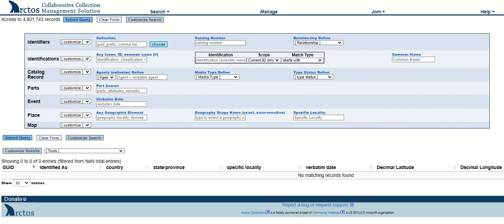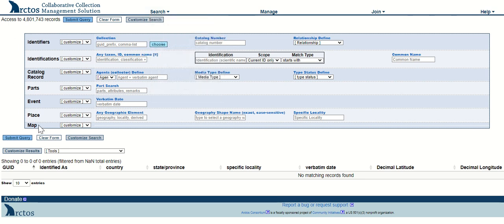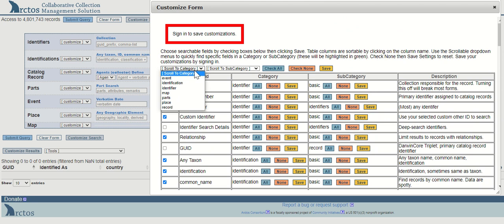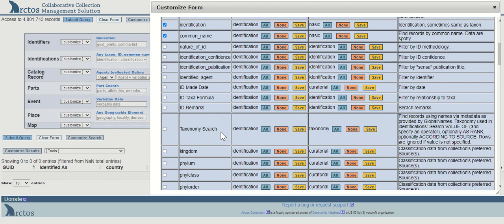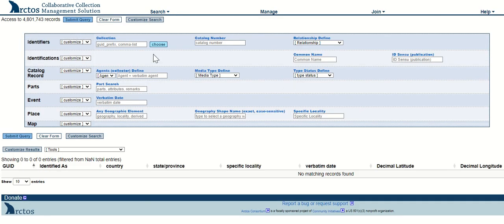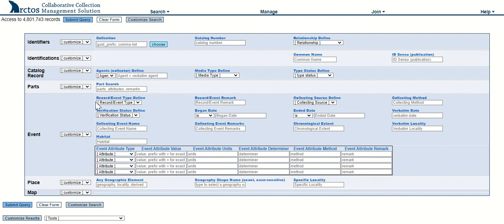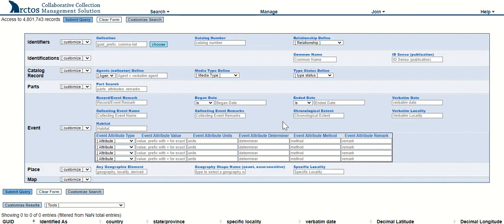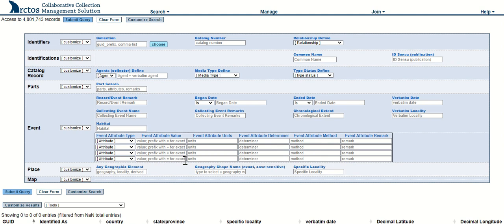How to Customize Search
Learn how to customize the main catalog record search menu in Arctos, including basic search options, advanced search options, and display custom fields.

Recorded by: Emily Braker (University of Colorado Museum of Natural History)